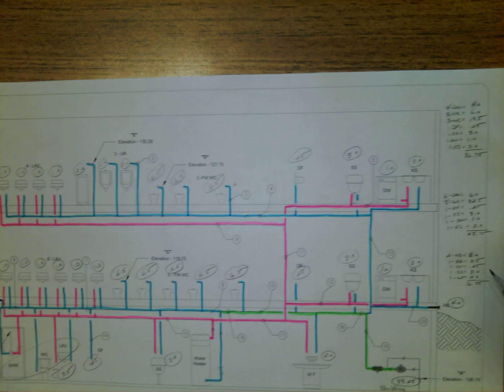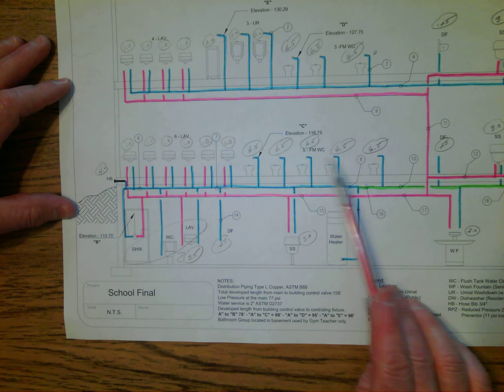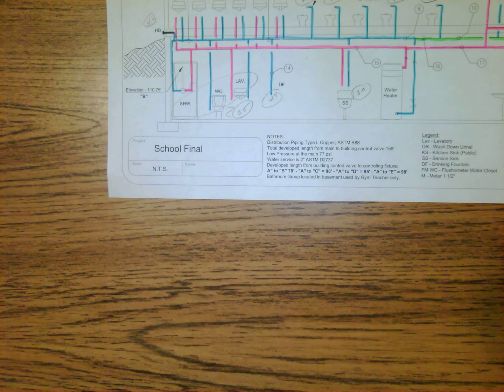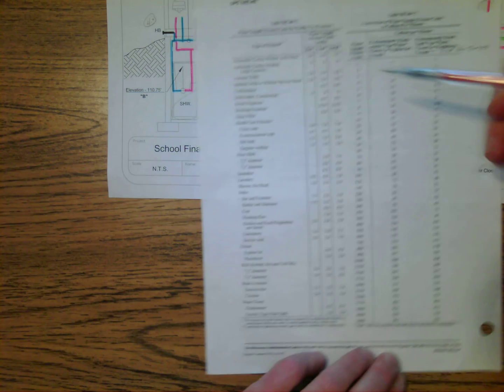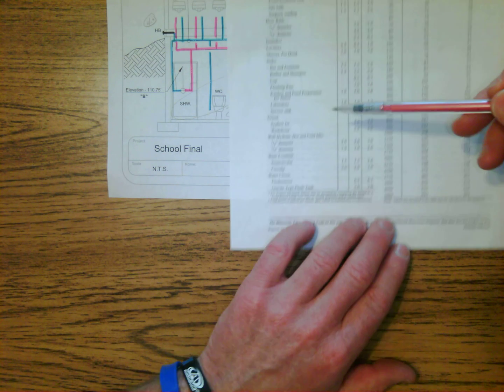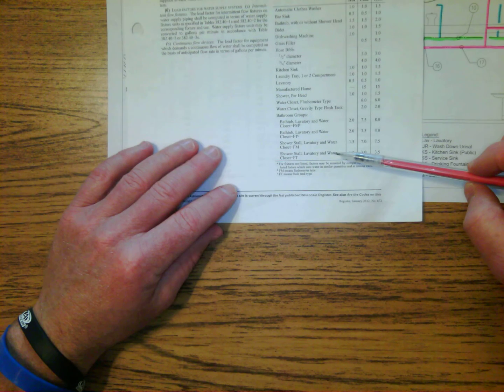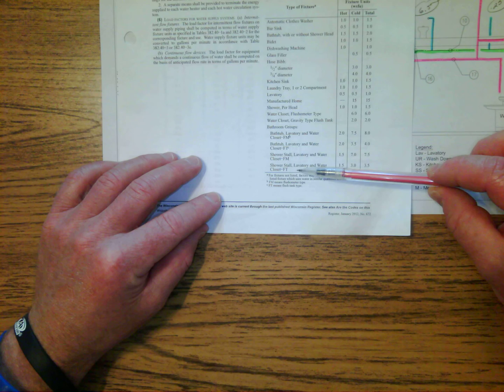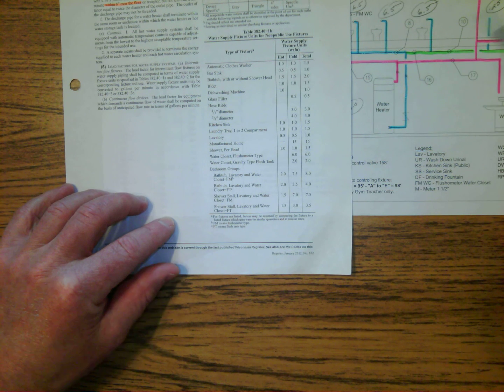Water Sizing Part 2 - Assigning the Building Load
This video will help the viewer assign the Building load to the water distribution piping and water service. These loads are based on the WI Uniform Plumbing Code.